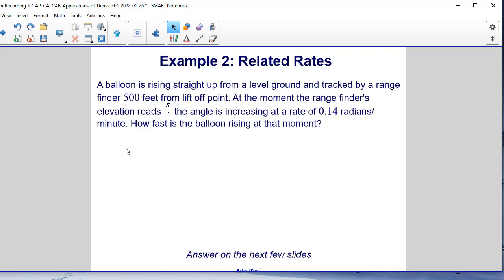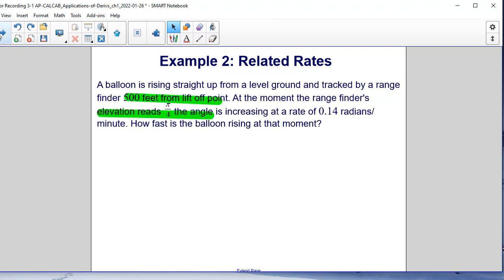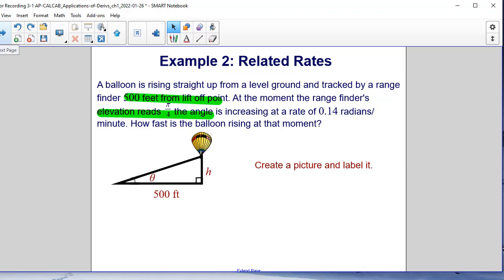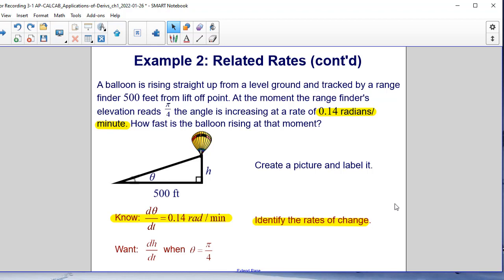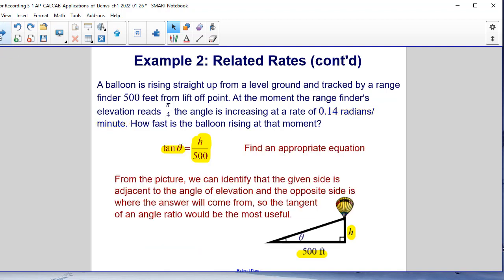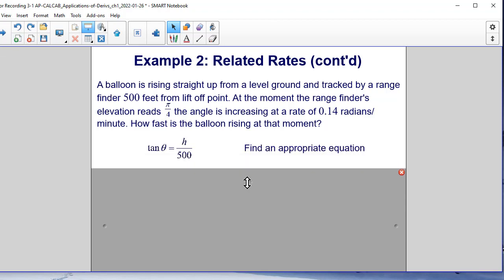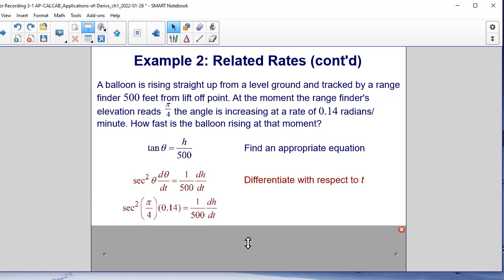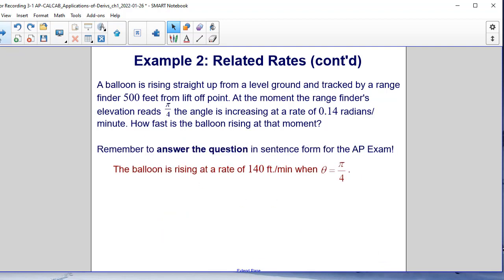AP Calc AB Related Rates Ex 2